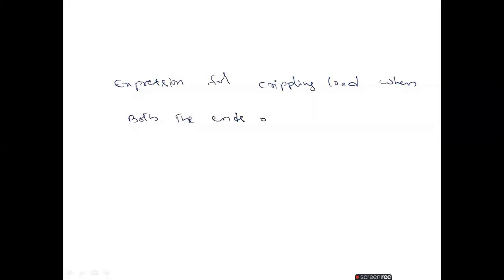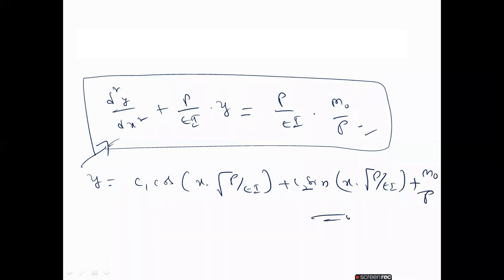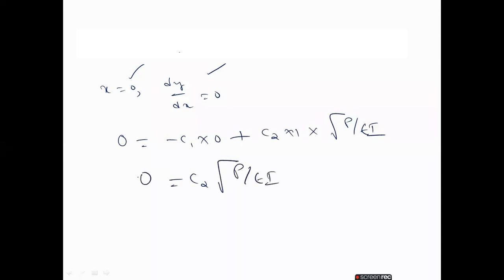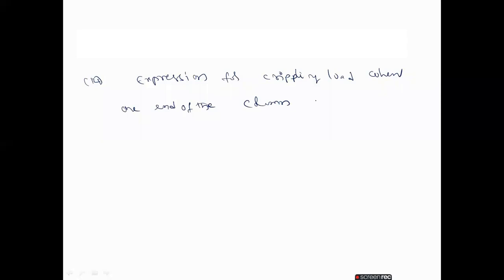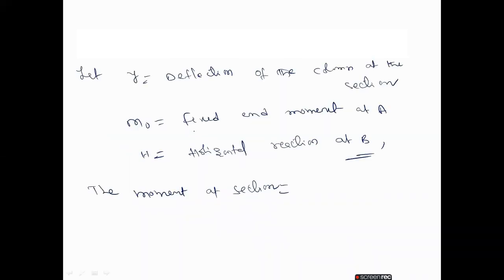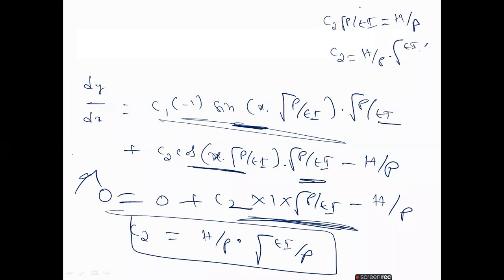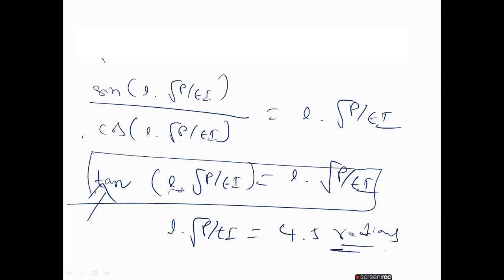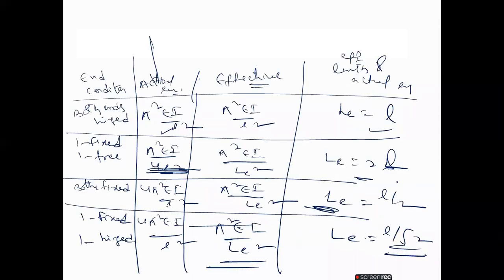DISCUSSED EULER’S FORMULA BOTH ENDS ARE FIXED- ONE END IS FIXED AND OTHER IS PINNED LECTURE - 17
DISCUSSED EULER’S FORMULA OF COLUMN - BOTH ENDS  ARE FIXED- ONE END  IS FIXED AND OTHER IS PINNED